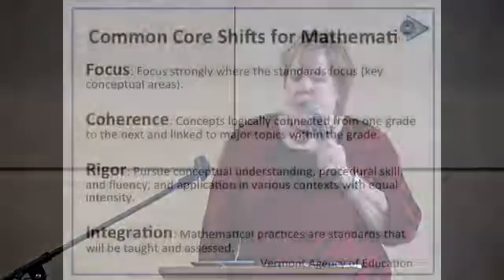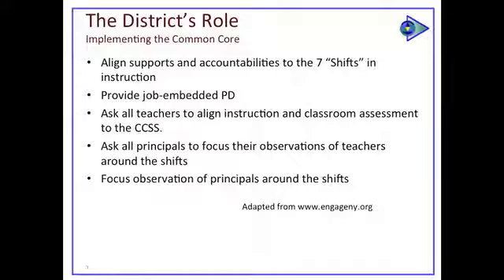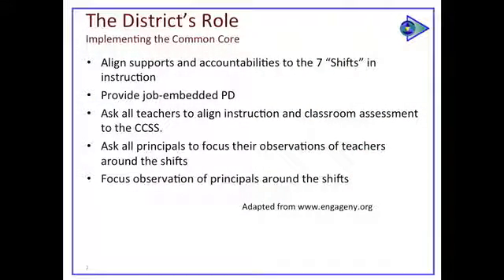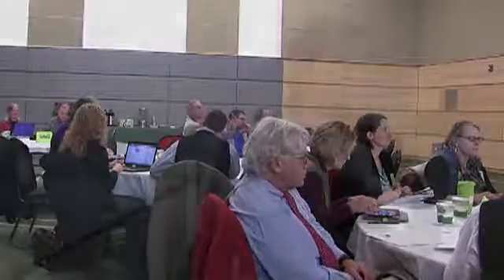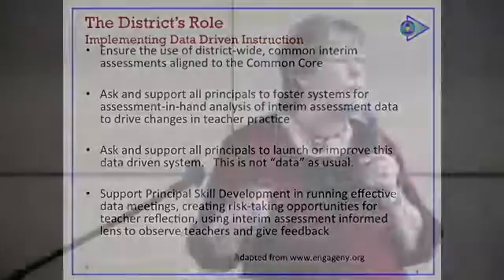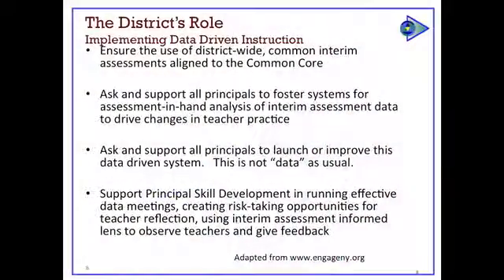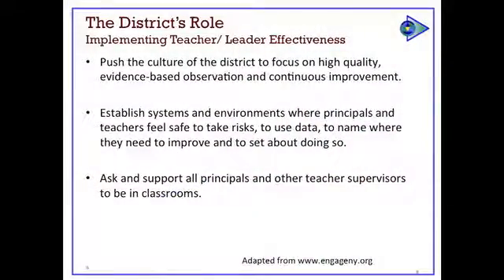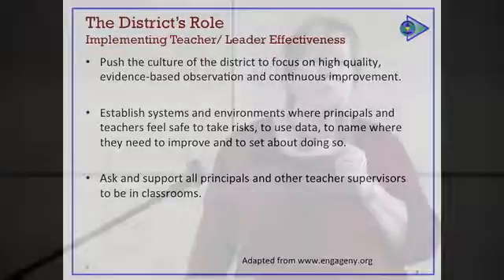Module A-4 The District's Role in the Implementation of the Common Core, Data Driven Instruction, &